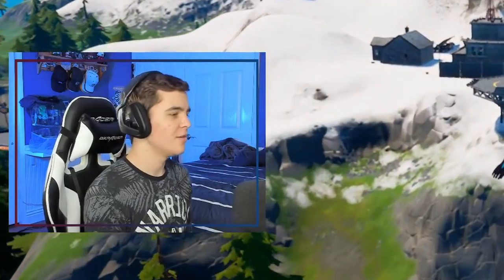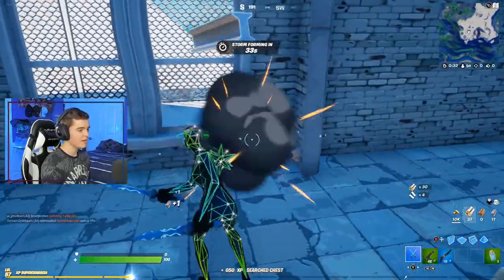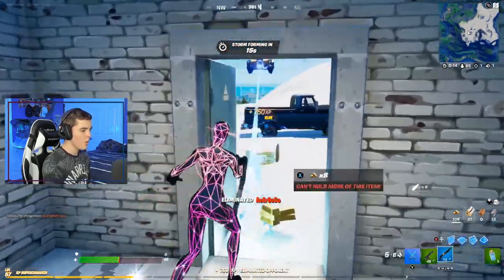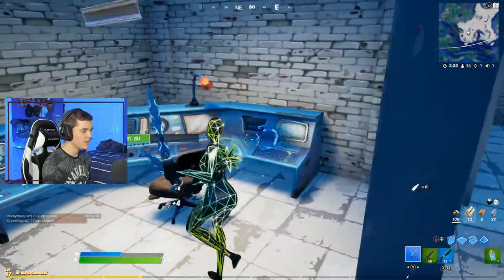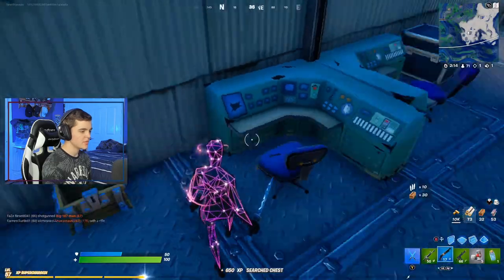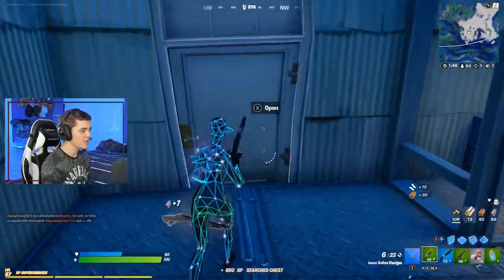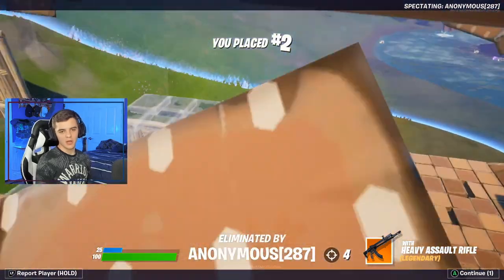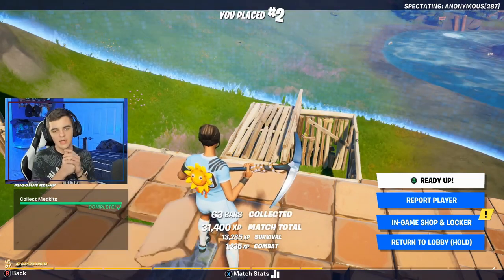How Good is the Lever Action Shotgun?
New shotgun in Fortnite today!

- ParkerDV